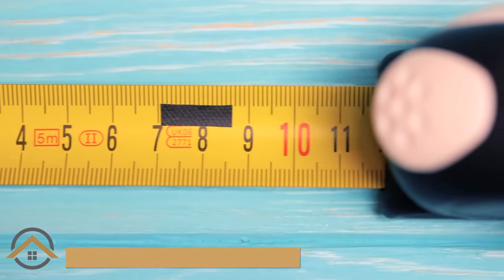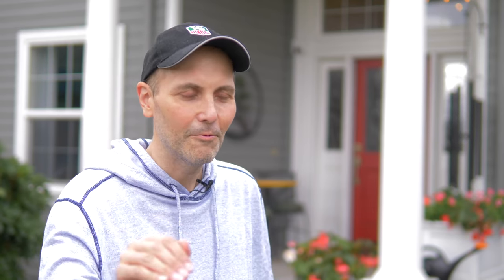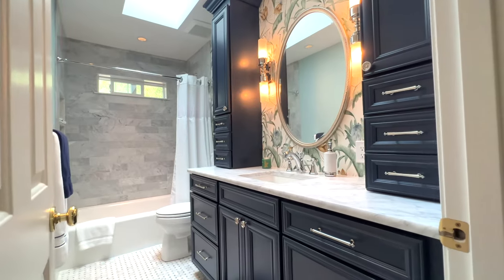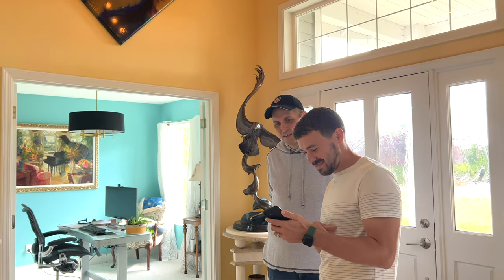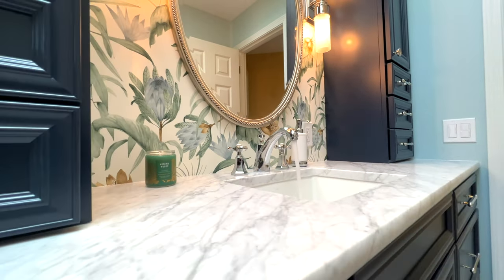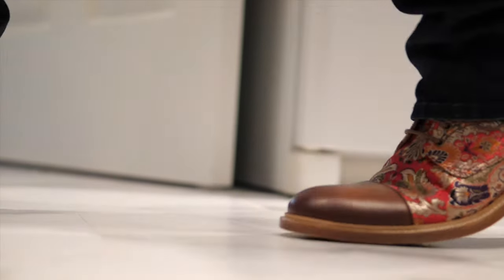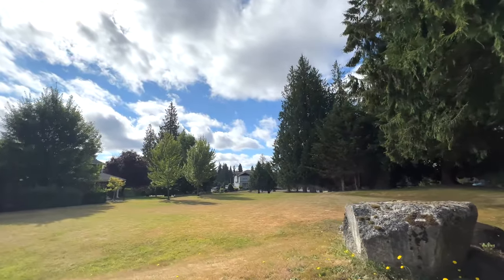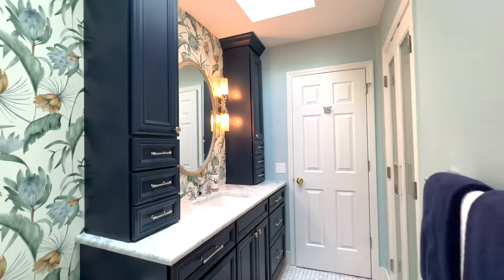Meet Matt Beckman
Brent & Stuart describe their experience with Matt & Beckman Builds.